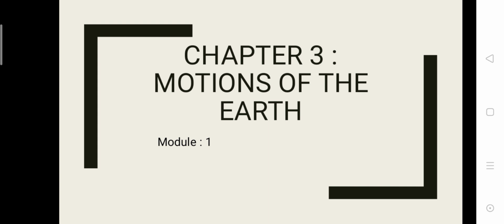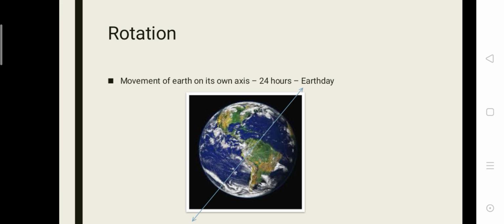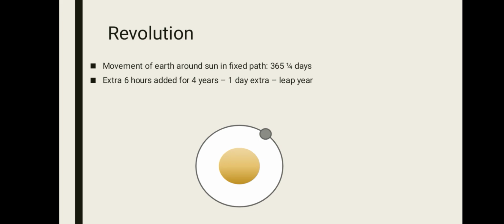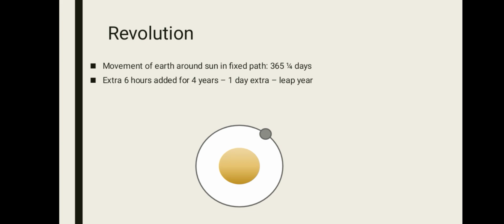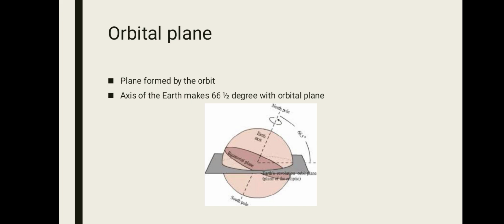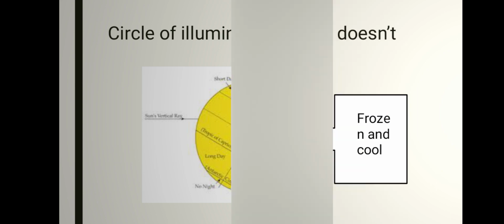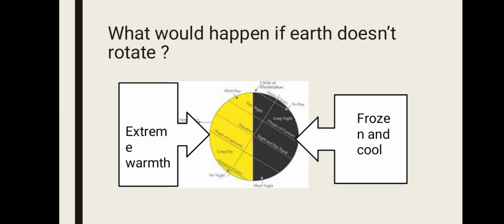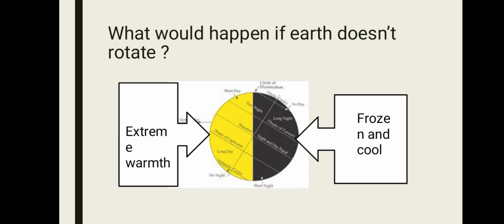Motions of the Earth(Module1)